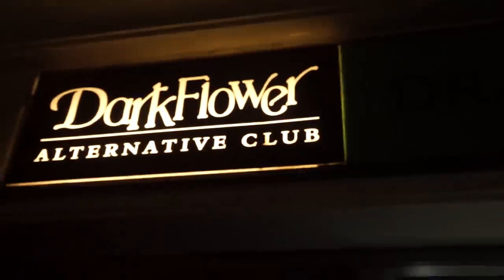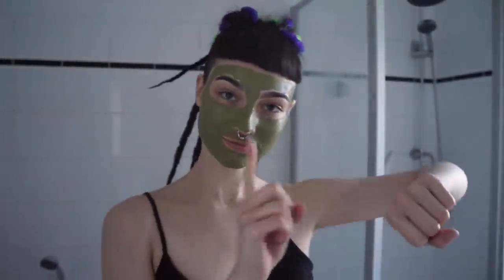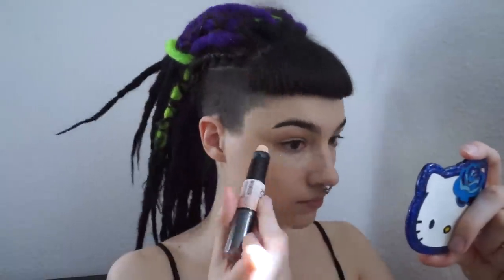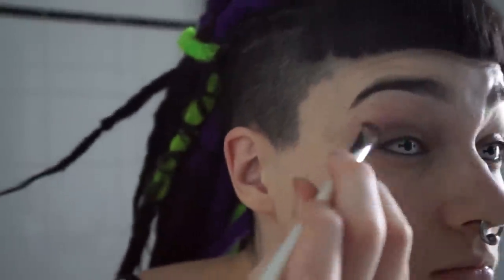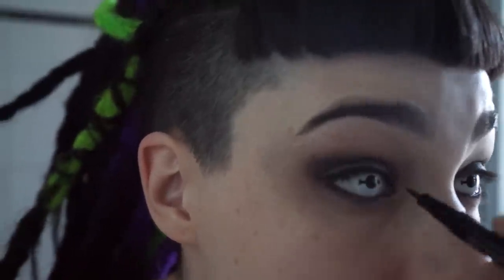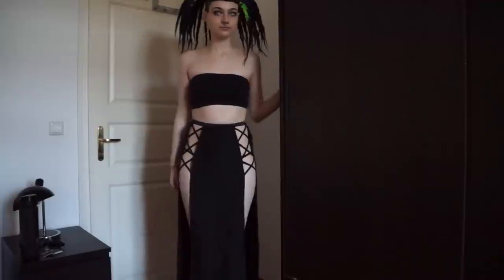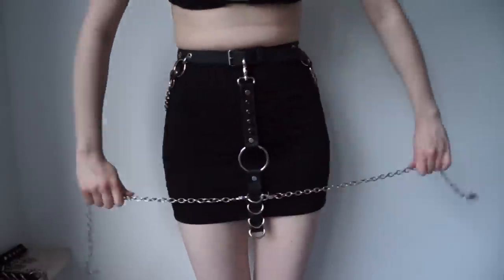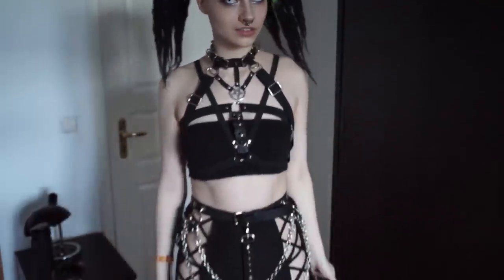Get Ready With Me for a Goth Festival!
-Open me for all the info!-
Come along with me as I get ready for a night out during Wave-Gotik-Treffen (a goth festival in Leipzig, Germany) back in June 2019. I actually filmed this, recorded the voiceover, and edited almost all of it back in the summer, but just never finished it! Until now :p

Products Used:
Teami Green Tea face mask (sent to me for free for this video! Thank you, Teami)
Olay Quench moisturizer
Nivea Protect & Hydrate SPF 30
Catrice Goodbye Pores primer
Maybelline Fit Me Foundation Luminous + Smooth - shade 110
NYX Wonder Stick - WS01 light/medium
Etos Anti-Redness loose powder
Lenses - idk the brand! I got them at Castlefest and threw away the packaging :/
Catrice Inside Eye kohl eyeliner - shade 010
MAC Navy Times Nine palette - shades Copperplate and Black Tied used for this look
Essence Melted Chrome eyeshadow - shade Platinum Lights
Maybelline Lasting Drama gel eyeliner - shade Blackest Black
Essence Melted Chrome eyeshadow - shade Steel the Look
Rimmel Scandaleyes Reloaded waterproof mascara - shade Black
W7 Queen Bee mascara - shade Blackest Black
Maybelline Vivid Matte liquid lipstick - shade Sinful Stone
(I forgot setting spray while filming but I used Essence Instant Matt)

Outfit Items:
Black bandeau - Urban Outfitters
Chain belt - Attitude Holland, brand is Bullet 69 (I think it's sold out, sorry!)
Leg harnesses (part of the belt) - Disturbia (These are also sold out, sorry!)
-And after making them, I found this tutorial on turning tights to thigh highs that is way simpler than what I did lol
Boots - Demonia Concord-108

A big shout-out goes to all my new patrons that have joined recently! Including: Titouan Bouyer and Catto as Fire patrons 🔥
And as always, an extra shout-out goes to my Phoenix patrons: Ben, Brian, and StarDust. And last but never least, my Wildfire patron Donner. Thank you all for your support! ❤

Indigo - Eveningland
Hyperspeed - Eveningland
Finding Me - Eveningland